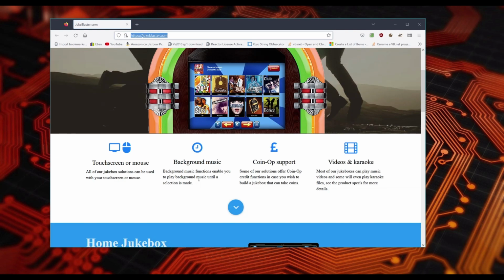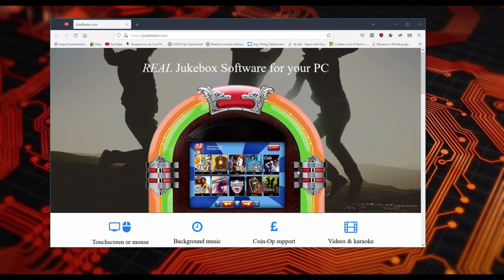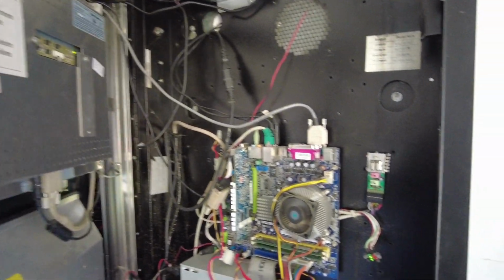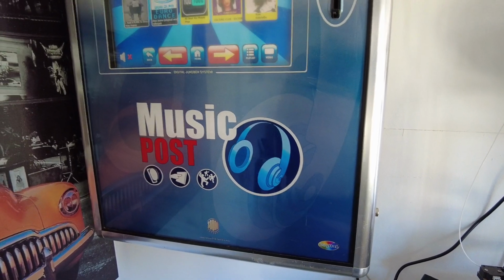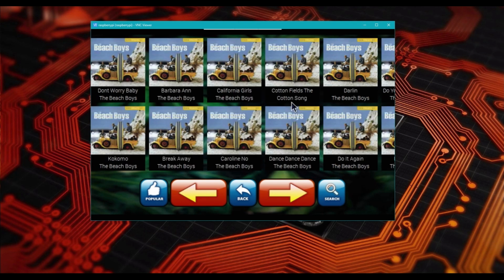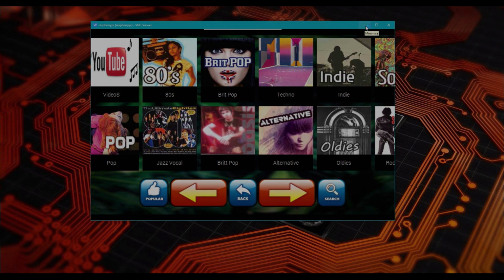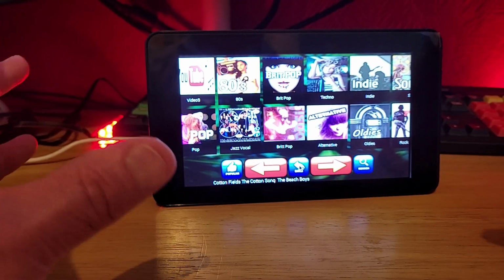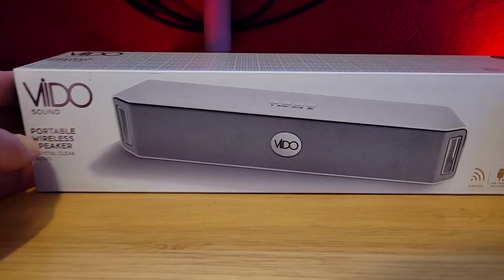Raspberry Pi Jukebox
JukeBlaster.com
JukeBlaster.com/forum